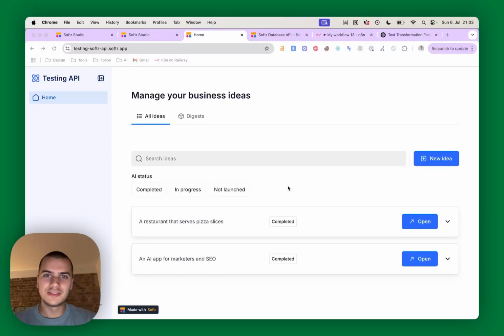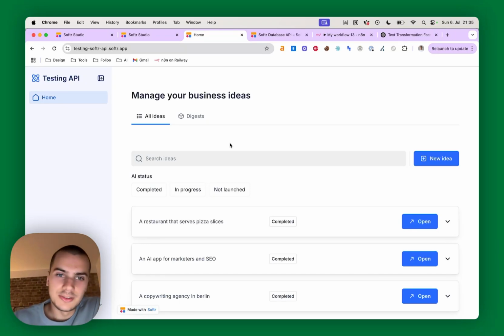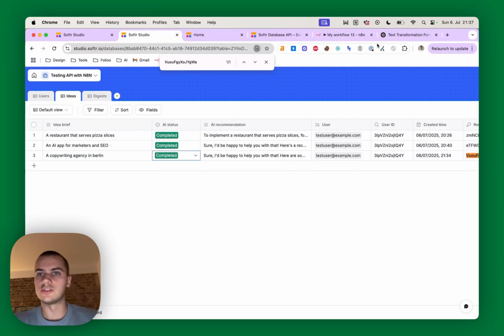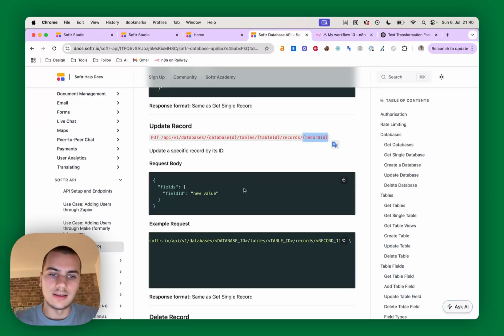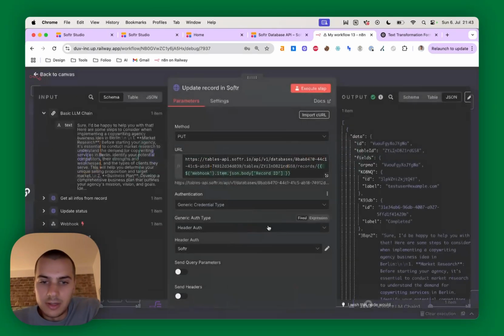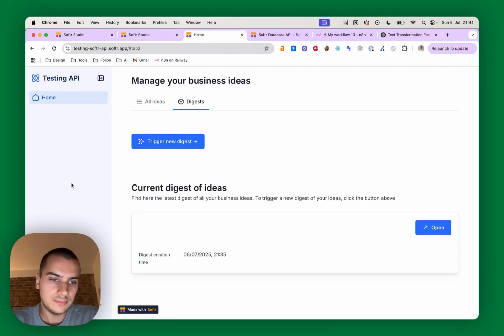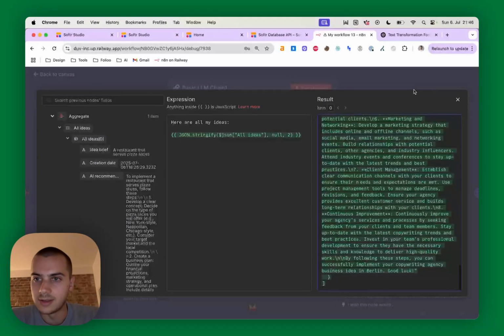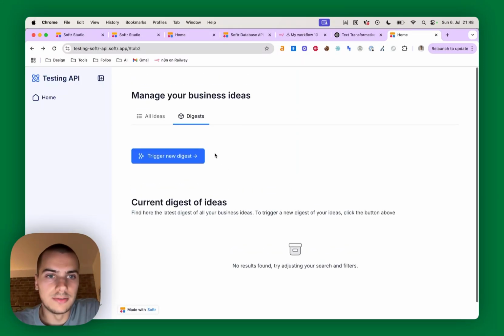Supercharge Your Softr App with n8n Workflows + AI | Full Walkthrough & API Demo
In this video, we walk through how to integrate Softr’s new Database API with n8n to create powerful, automated apps. You’ll learn how to trigger AI workflows, update records via API, generate personalized digests, and leverage Softr’s blazing-fast databases inside advanced automation flows.

Whether you’re building a business idea logger or a smarter internal tool, this hands-on demo will show you how to connect Softr and n8n to unlock real-time, AI-powered features.

🔗 Tools used:
• Softr
• n8n

⏰ TIMESTAMPS:
0:26 – Demo App Overview: Logging Business Ideas
0:42 – Triggering AI Recommendations from a Button
1:00 – Displaying Status Updates and Digests
1:56 – Two Key Features in Action
2:03 – App Structure: Viewing and Editing Ideas
2:31 – Setting Up the Call API Button
2:44 – Sending Webhook Data to n8n
3:15 – Accessing Records in Softr Database
3:56 – Using Softr’s API Docs to Update Records
4:25 – Getting Database and Table IDs
5:05 – Mapping the Record ID in Workflows
5:21 – Authenticating with the Softr API Key
6:06 – Updating Status via API
6:21 – Using “Get Record” Endpoint for Full Data
7:07 – Prompting AI to Write Implementation Plans
7:45 – Returning AI Responses into the App
7:55 – Workflow #2: Generating a Digest
8:26 – Sending User ID via URL Formula
9:22 – Triggering Workflows with URL Buttons
9:54 – Redirecting Users After Digest Creation
10:02 – Searching and Filtering Records by User
10:34 – Cleaning and Formatting Data for AI
11:04 – Prompting AI to Generate Digest Summaries
11:21 – Handling Existing Digests: Delete + Replace
12:06 – Creating a New Digest Record
12:20 – Redirecting to the Newly Created Digest
12:40 – Live Workflow Example in Action
13:16 – Final Thoughts: Unlocking Speed + Power with Softr + n8n